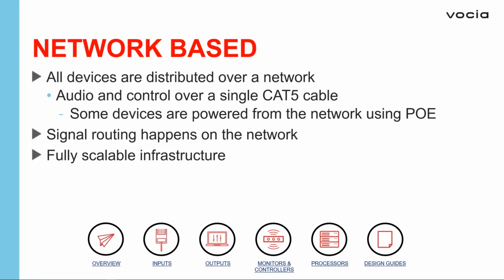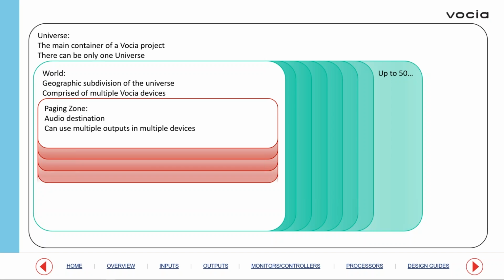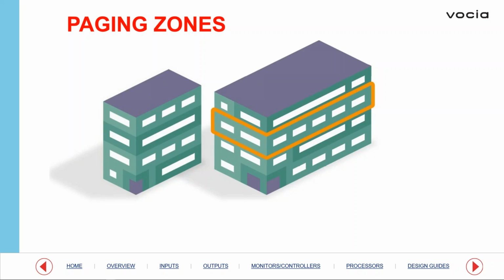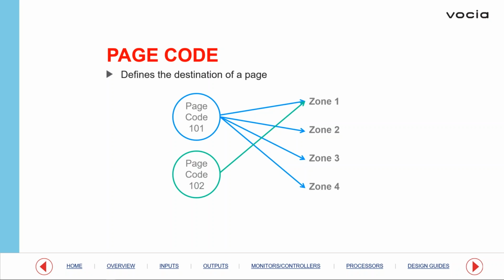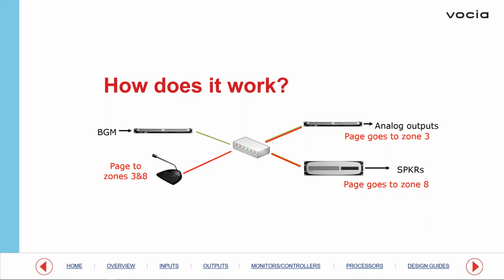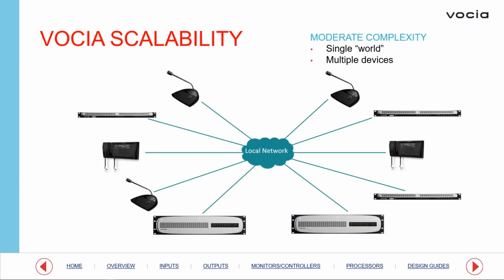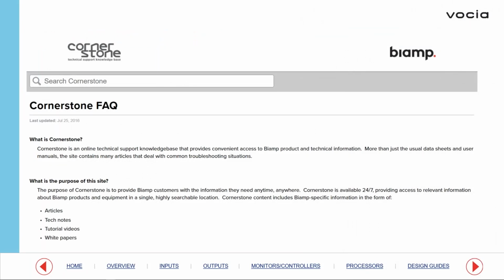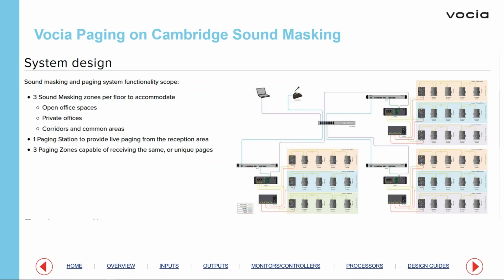Vocia 101 Webinar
Vocia is Biamp’s network-based, end-to-end Voice Communication System and the industry’s gold standard for superior reliability, unparalleled scalability and exceptional audio quality. Whether planning for a specific area, a single building, an entire campus, or a multi-location enterprise, learn how Vocia can be configured to solve end-users’ most critical voice communication needs.